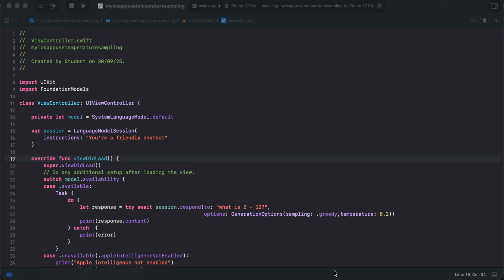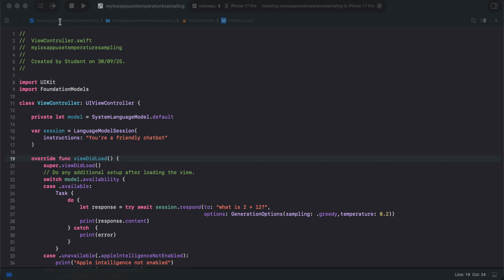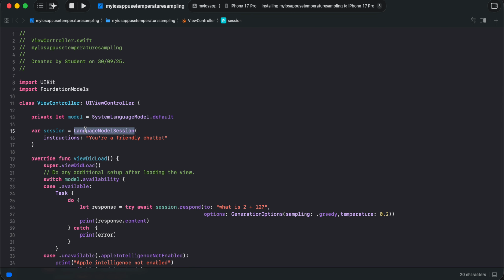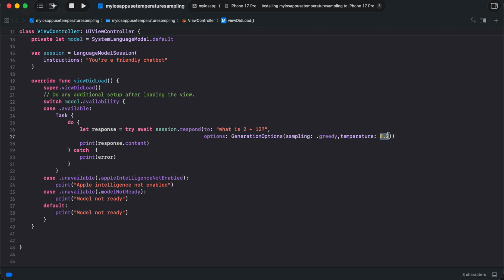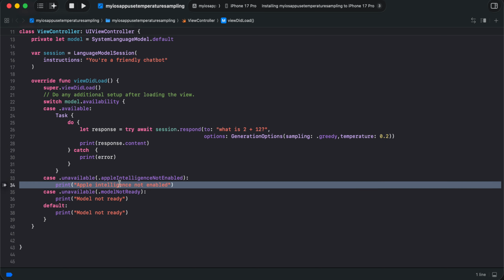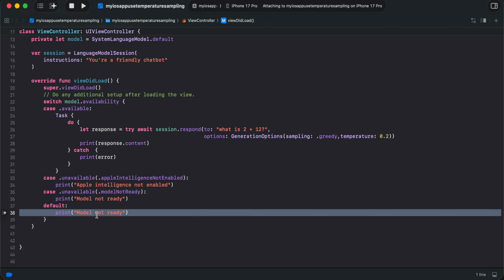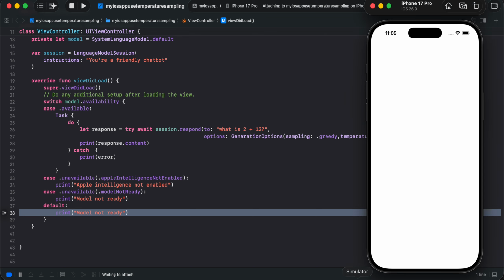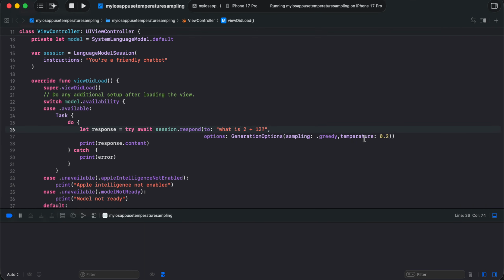How to Play with Sampling & Temperature using Foundation Model in Native iOS 26